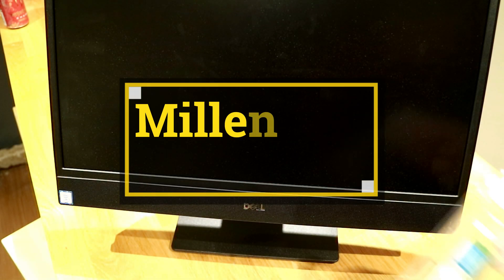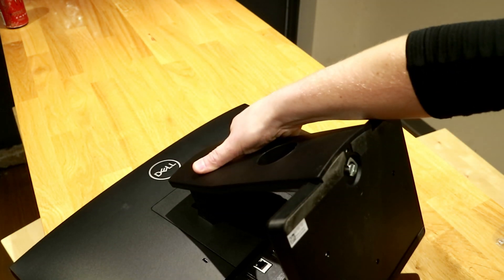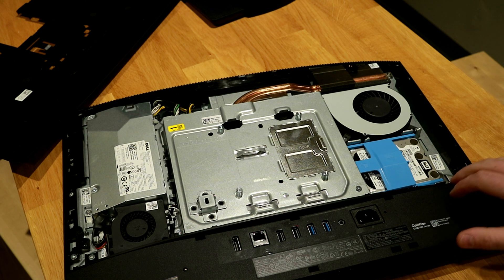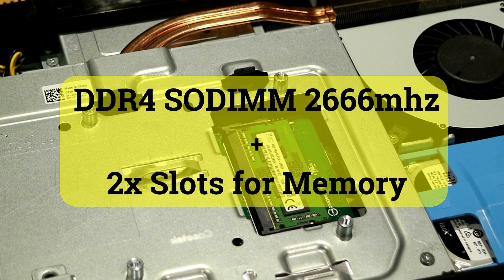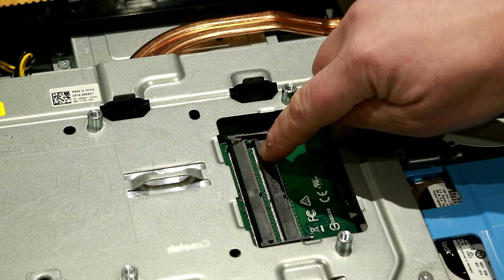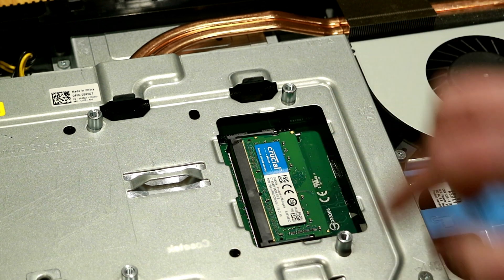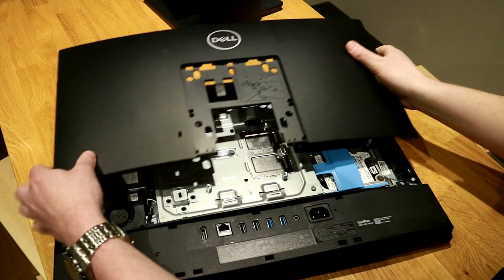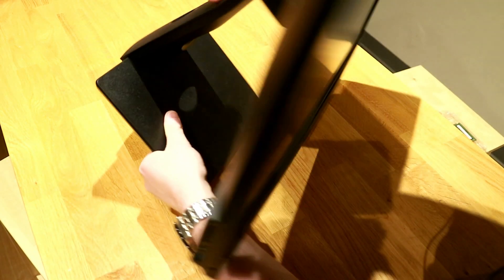Easy Computer Memory Ram Upgrade - Dell All In One Inspiron OptiPlex Ram Upgrade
In this video we look at how to tackle a memory upgrade on a Dell OptiPlex 5260 AOI computer.

Link to Memory

This will also work for 7000 and 2000 series optiplex computers and  Dell Inspirion 24.